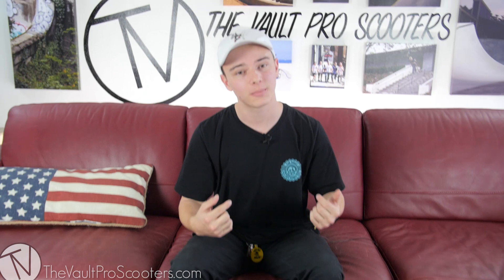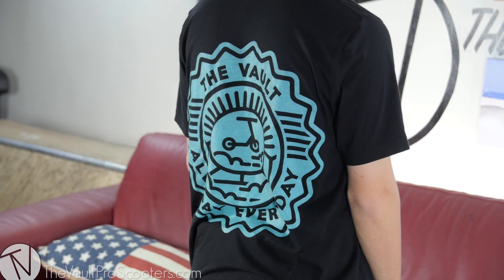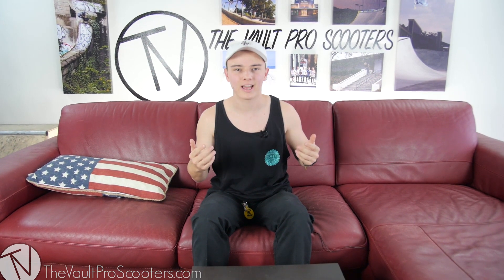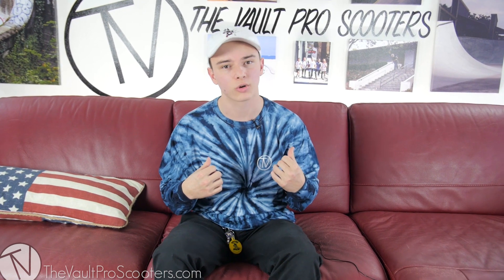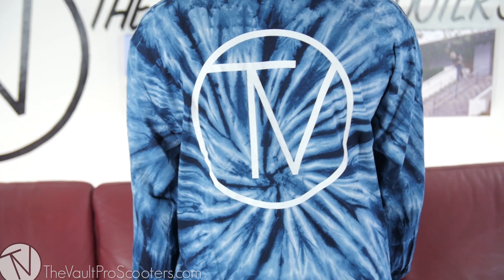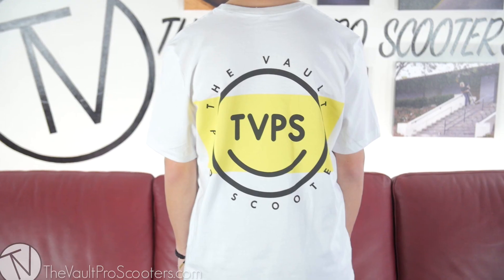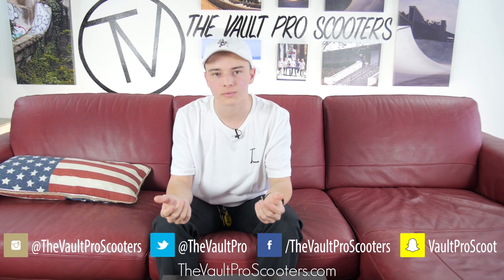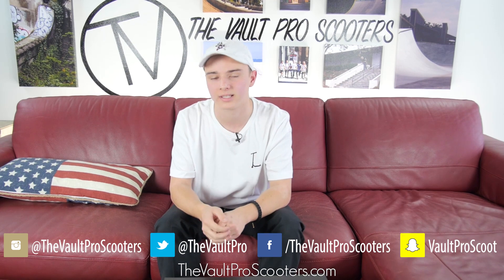New Vault Apparel!!! │ The Vault Pro Scooters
We just dropped a bunch of new Vault apparel! Check it out!